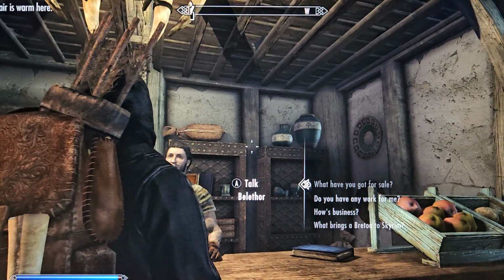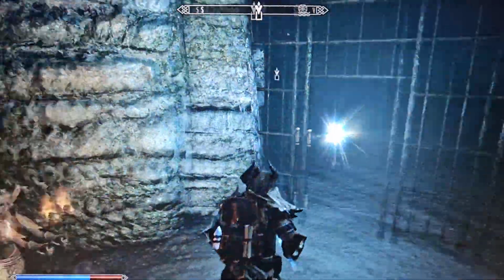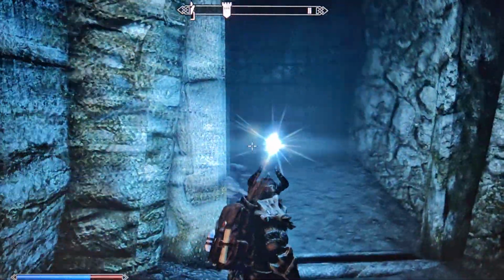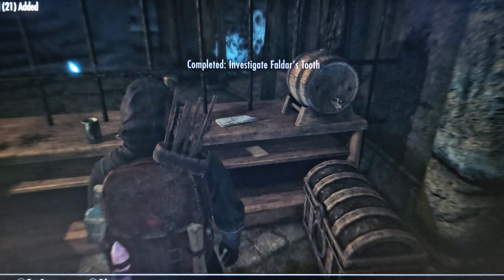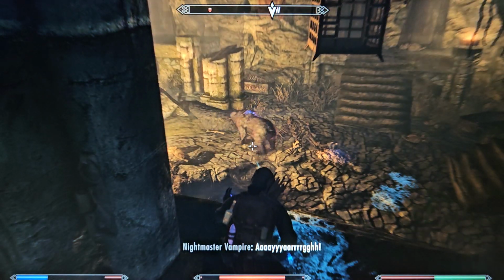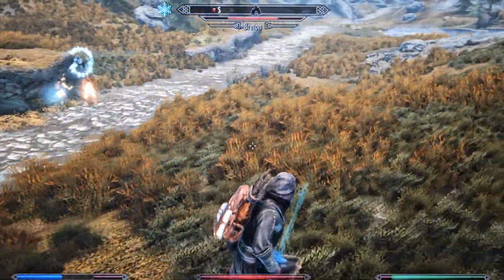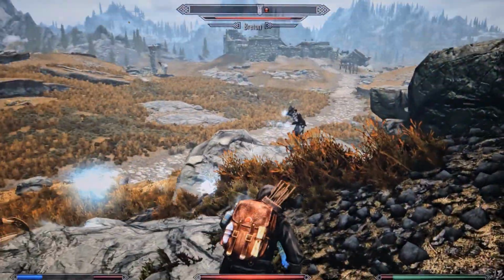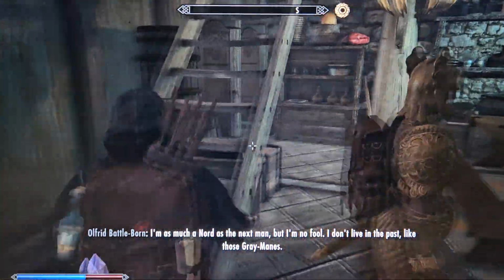Skyrim Legendary and Survival Mode Playthrough Part 403 - Nyrl the Mage Witch Hunter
A Soul Divided Questline

As soon as you install the Dawnfang and Duskfang Creation, head to Riften. Townsfolk are talking about a ghost hiding in the Ratway and guards have warned them to not approach the area. As you begin your search, a ghostly apparition appears to guide you throughout the Ratway to the Guardian Vault. She then disappears in front of the Guardian Vault, leaving you to your investigation.

In the chamber, you find a long dead skeleton and a sword. Upon inspecting the latter, the Vault Guardian tries to stop you and you have to defeat him. His death seems to have weakened the shield protecting the sword, and a door opens to the north. Head there to find once more the Vault Guardian and weaken the shield. Before leaving the northern room, be sure to open the cages to the left of the upper platform. Behind the gate there sits the skeleton of Verrick Tilwald, which will reanimate and attack you as you enter. Once the skeleton is dispatched, take Verrick's Note, which is pinned beneath a dagger on the table next to Of Crossed Daggers. Reading this will initiate the Bloodthirst quest. Return to the sword chamber and head to the east, defeat the Vault Guardian for the last time.

The Guardian and the Ghostly Apparition, in life Lorant and Emma Bouchard, will be reunited and you'll be free to take the Reward Dawnfang and Duskfang.

There's a Follow up Reward

Bloodthirst is an Akaviri artifact created by the Tsaesci. It is similar to Dawnfang/Duskfang, and is acquired from a miscellaneous quest obtained from reading a note during the A Soul Divided quest. Tempering Bloodthirst requires an Ebony Ingot and the Arcane Blacksmith perk.
Barenziah Stone collection 24 of 24😁😅😁

-NEXT Questline - Bards College
Thieves Guild

Realm of Lorkhan Mod Start - Equipment  to Match escape from Helgen
Nyrl the Mage Witch Hunter Bosmer
Legendary Survival Mode

Building a Mage
Member of the House Telvanni
Harbinger of the Companion's
Arch Mage College of Winterhold